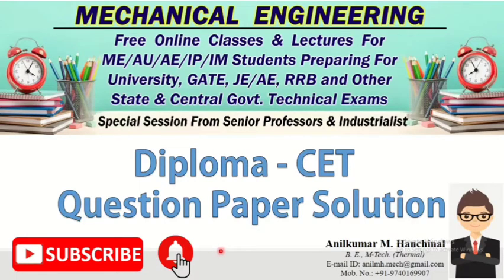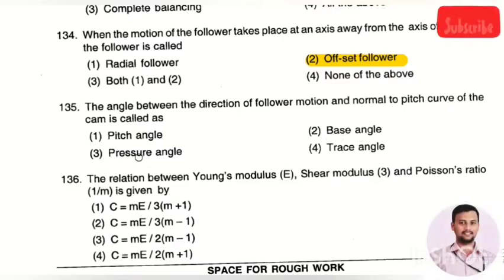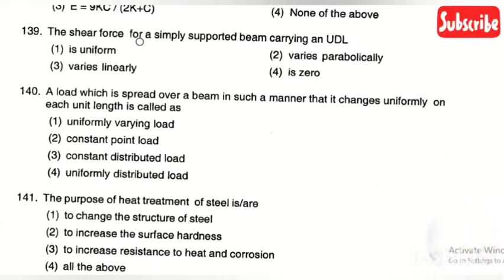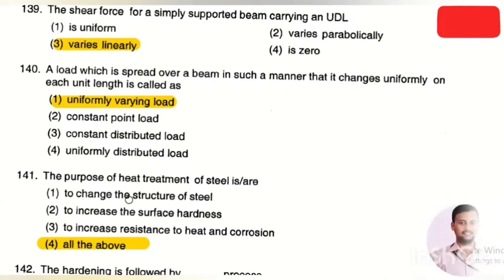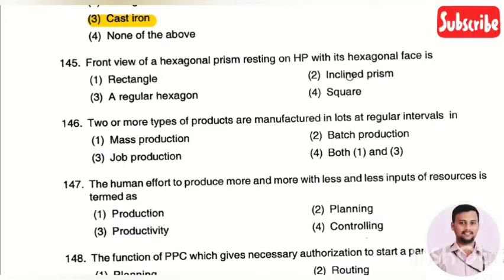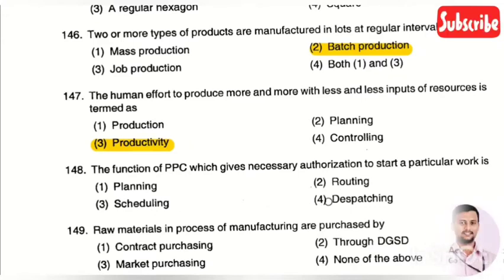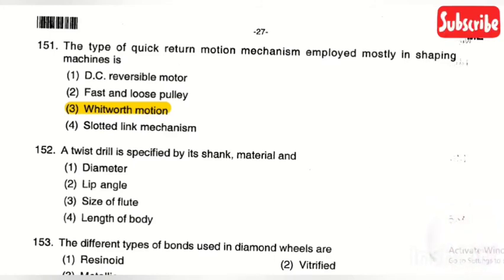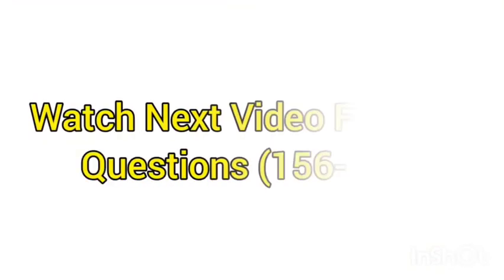Diploma CET 2020 | 2013 DCET Question Paper Solution | 131-155 | Diploma Mechanical | All Academy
These videos will be helpful to Engineering aspirants who are preparing for Diploma Common Entrance Test (DCET) to take admission to Engineering & Architecture course under lateral entry scheme.